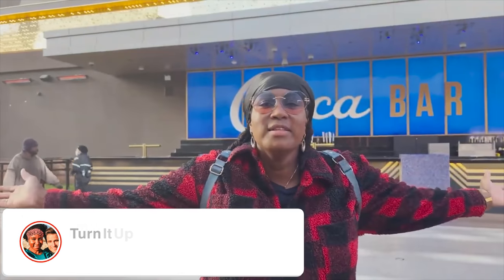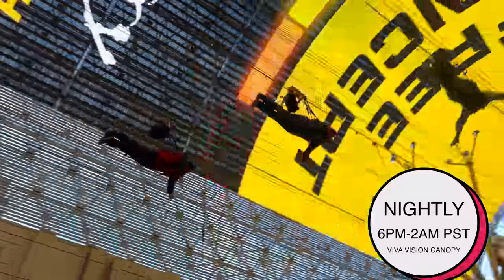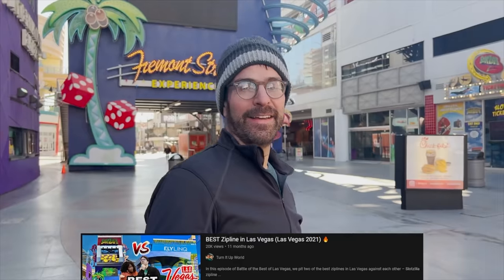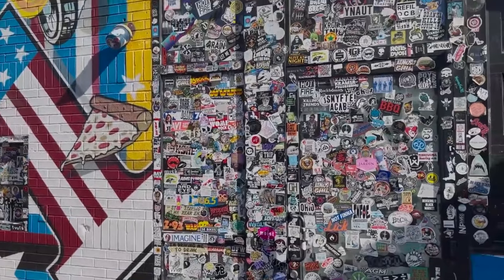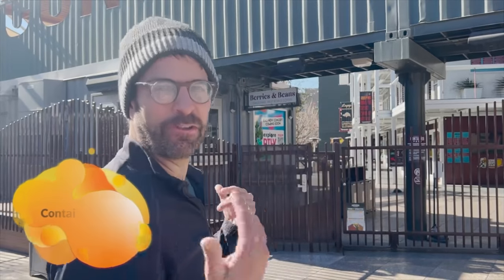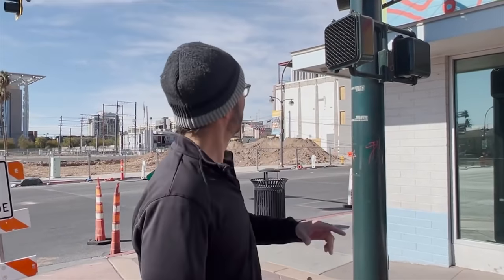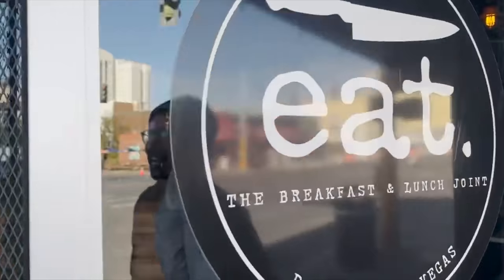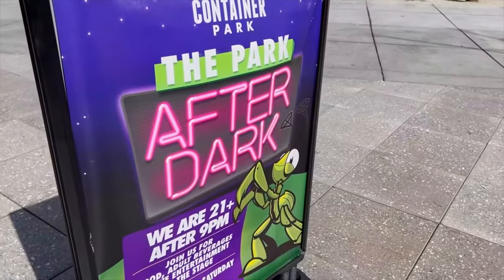Las Vegas: Must Try Hidden Gems in Downtown Las Vegas for 2023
Be a part of the most genuine and supportive Las Vegas and Travel community around by joining the TIUW Game Changers Get TIUW Game Changer Exclusive Merch, access to the secret Facebook group, meet-up invites, and monthly livestreams and more.

Join us as we share why you should not avoid heading to downtown Las Vegas during your next visit. .

Downtown Las Vegas Food, Hotels, and More:
Pizza not to miss
Pizza Rock

 0:41Fremont St -
 2:15 Slotzilla
3:06 Pizza Pizza
 4:17 Container Park Outside
 6:35 Inside Container Park
 4:52 Fun Spots to Eat downtown
 7:14 Places To Stay
  8:36 Announcement

Be apart of one of the most genuine and supportive Travel and Las Vegas community around. Get exclusive TIUW Game Changer merch,  access to giveaways, invitations to meet-ups, monthly Livestreams, and let's keep in touch in our secret Facebook group. We would be happy for a chance to get to know you!

🥰 - Use Custom Emoji's, Get Sneak Peeks, Behind the Scenes, be apart of our very active Member Only Community Page here on Youtube, and Vote on Suggestion and Idea Polls -

🙋🏾‍♀️ About Us🙋🏻‍♂️